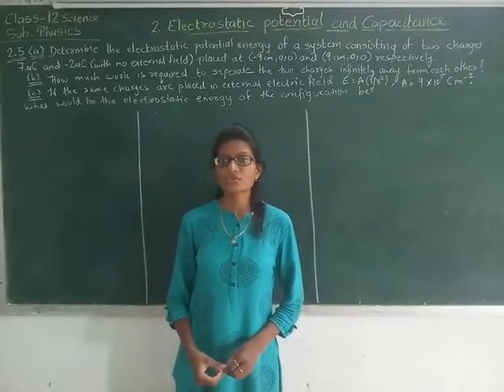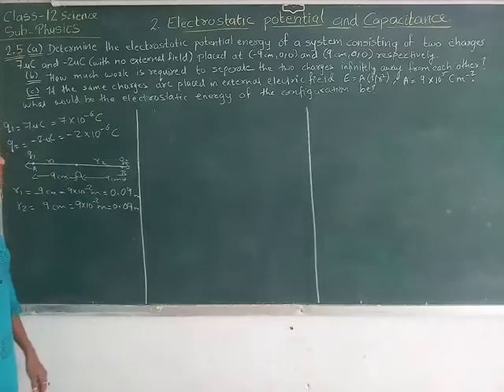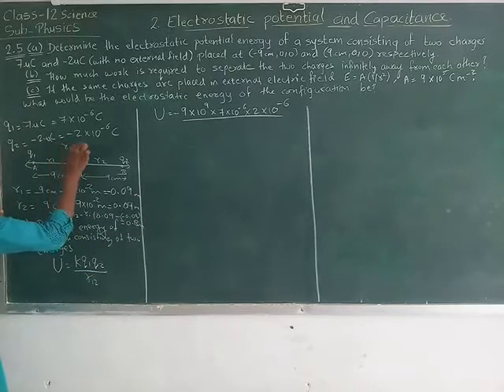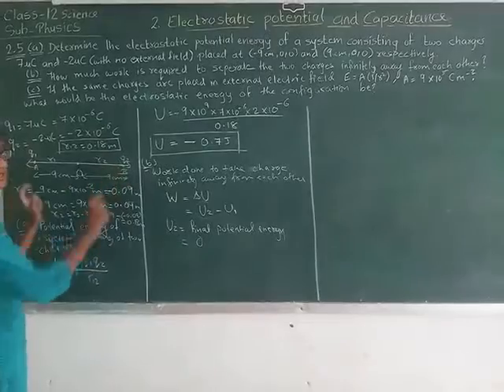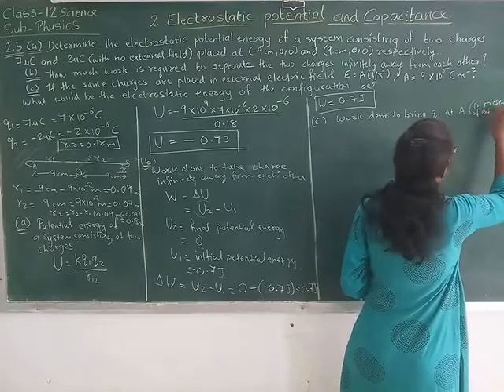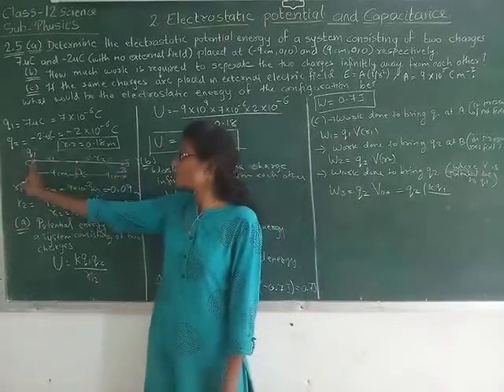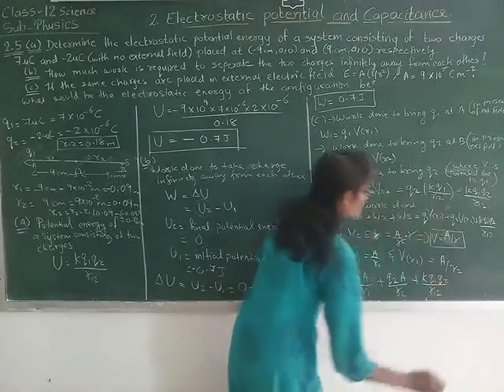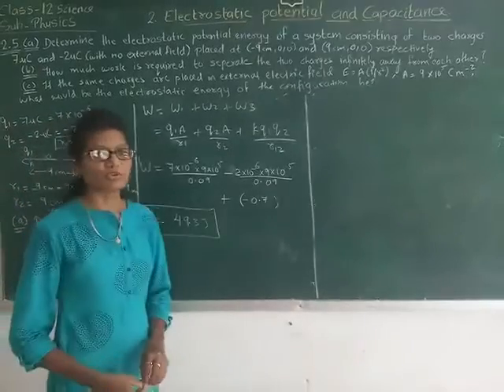Class-12| Ncert Physics| Chp-2 Electrostatic potential and Capacitance| Textbook illustration 2.5